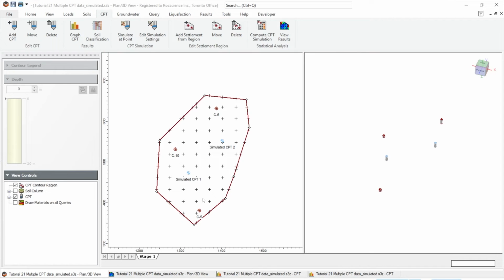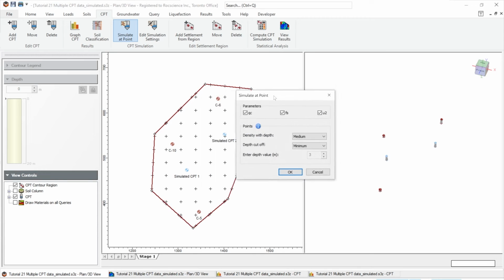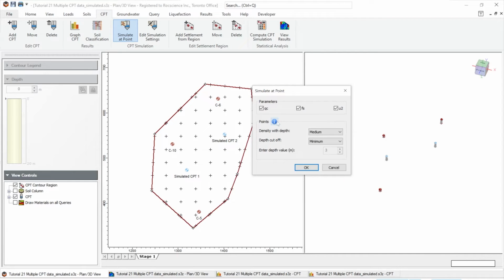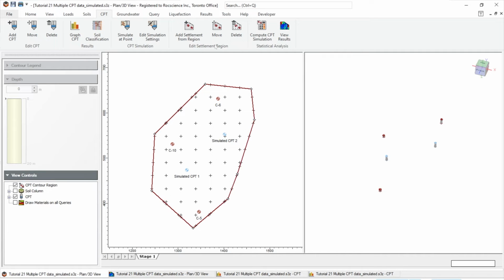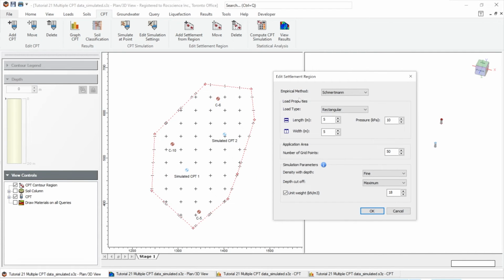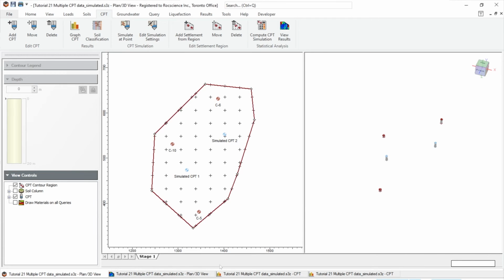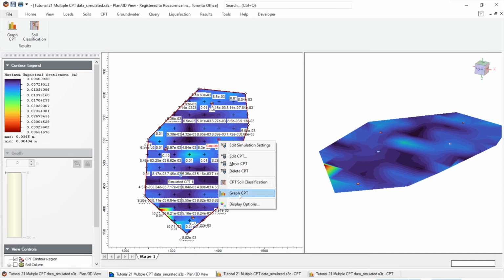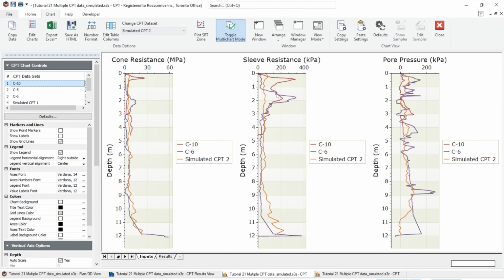Mastering Settle3 - CPT Simulation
Are you facing the challenge of estimating missing or unrecorded CPT data below the soil region? Watch our Mastering series with Steve Chai as he takes you through Settle3’s new algorithm to analyze site-specific CPT data, enabling you to simulate missing data points with unparalleled precision and efficiency. Learn more about our CPT Simulation feature